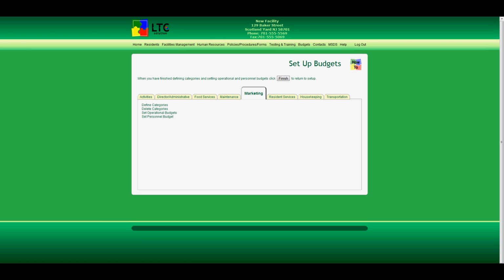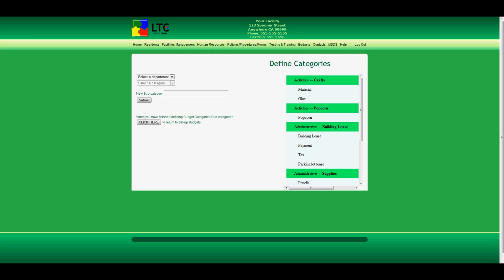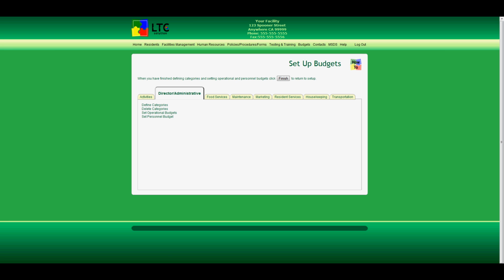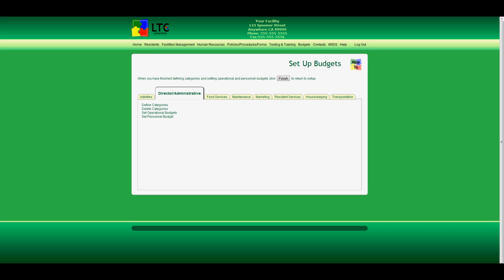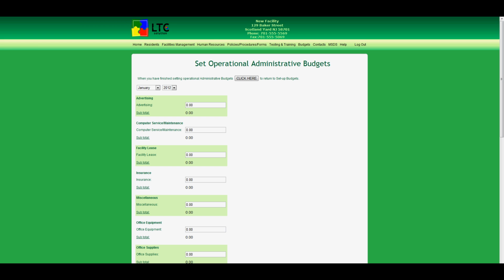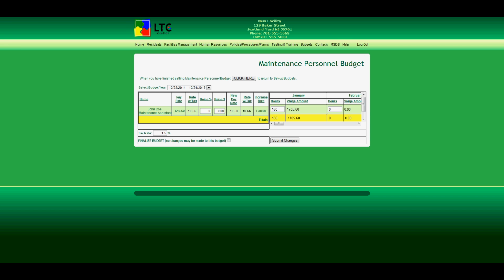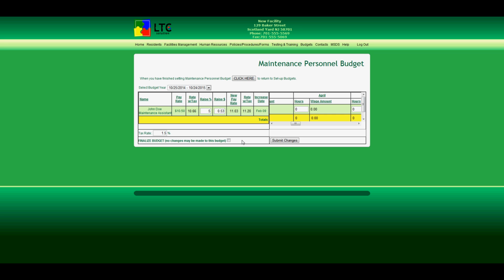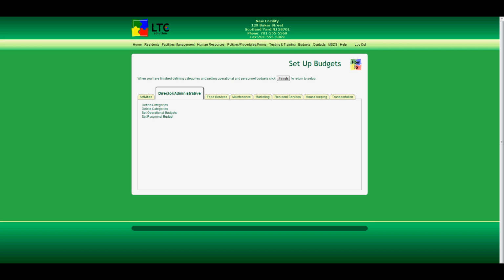Step 16 Set Up Budgets